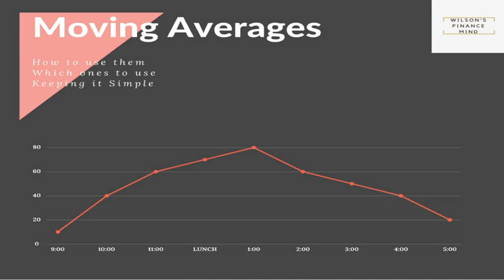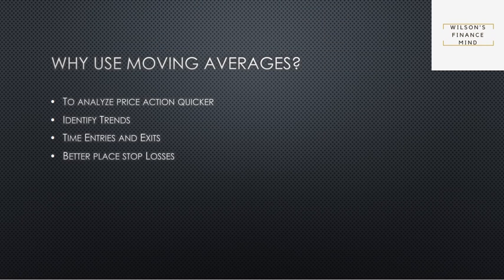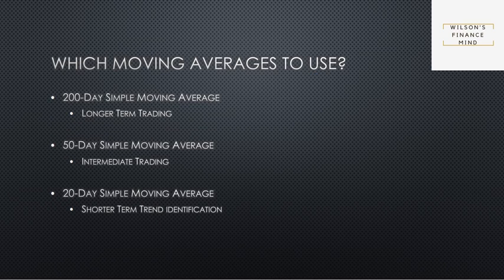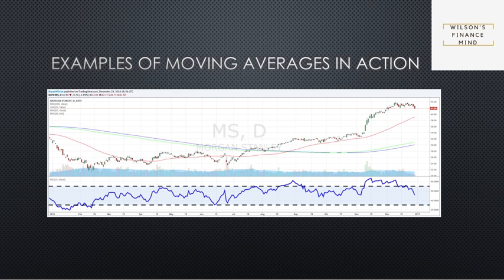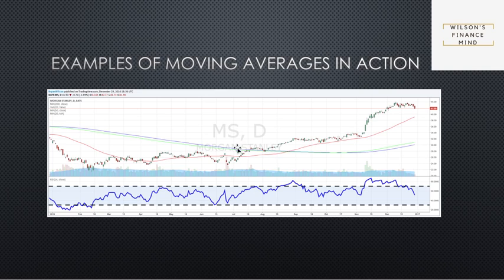Moving Averages 101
Watch as we utilize an example on Morgan Stanley to show how our moving averages allow us to time entries and place exit points along the way.